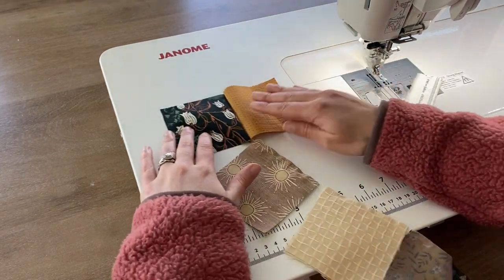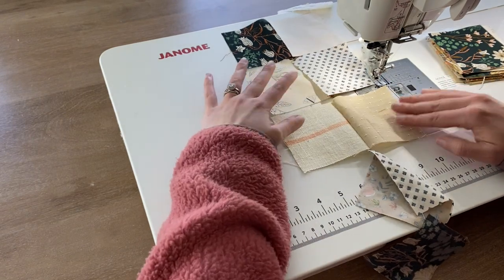How to Chain Piece Rows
This tutorial demonstrates how to chain piece your rows. In this beginner friendly piecing technique, I'll show you how to save time, energy and thread while piecing your quilt top. You can use this for any quilt pattern, but I am demonstrating this using my FREE quilt pattern, Patchwork Squares, which is perfect for beginners! Use Precut 5" squares (Charm Packs) or cut squares from fat quarters, quarter yards, half yards or Precut 10" squares (Layer Cakes).